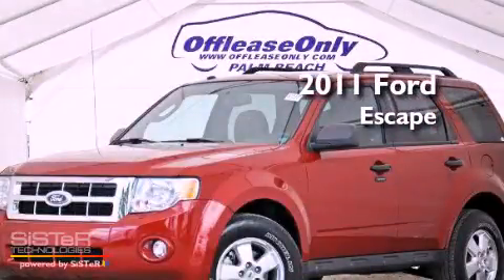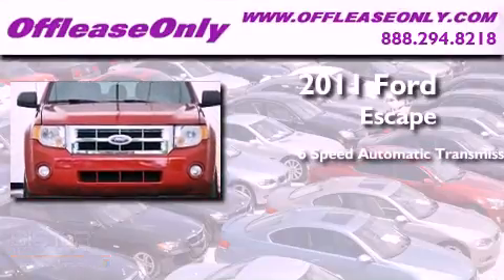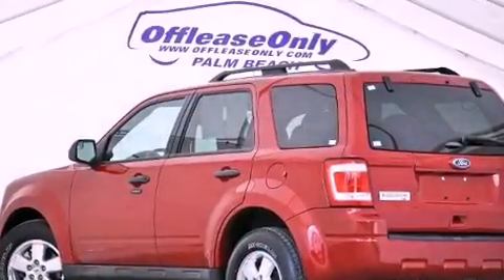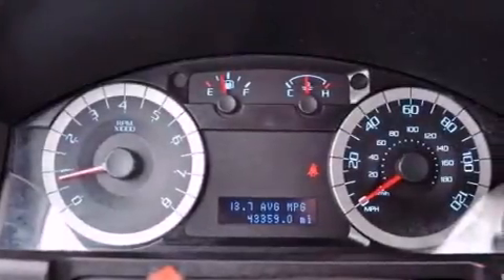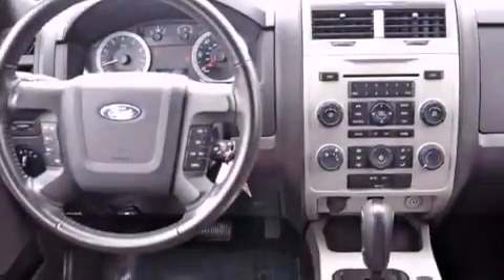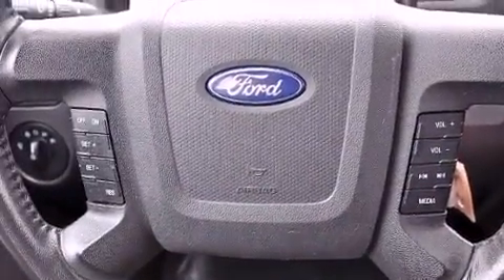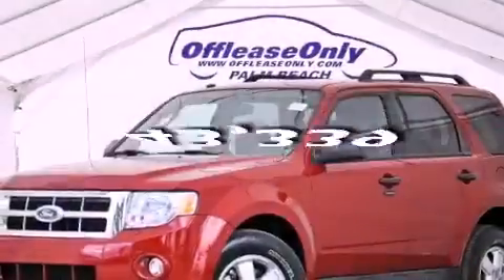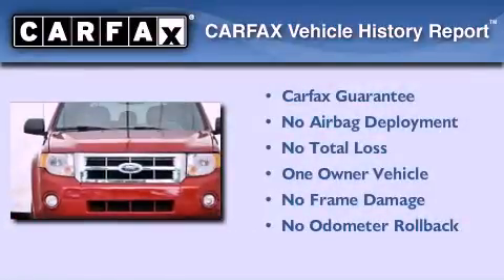Preowned 2011 Ford Escape Lake Worth FL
Year : 2011

 Make : Ford

 Model : Escape

 Engine : Gas I4 2.5L/152

 Trans . : Automatic

 Exterior : Sangria Red Metallic

 Miles : 43,339

 Interior : Stone

 Stock : 47417

 Offleaseonly.com

 3531 Lake Worth Rd

 Pre-Owned 2011 Ford Escape Lake Worth FL